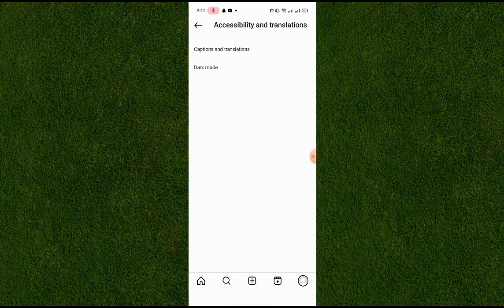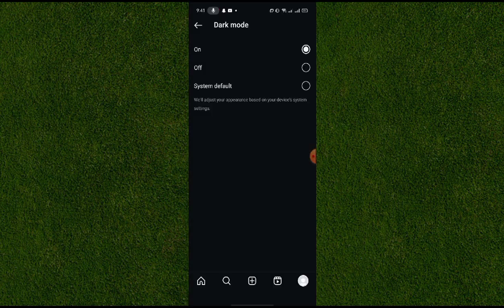UPDATED 2026! How To Enable Dark Mode On Instagram